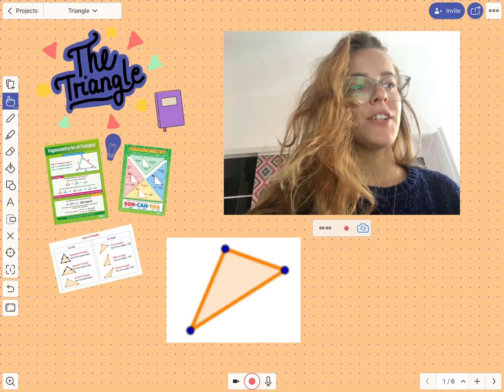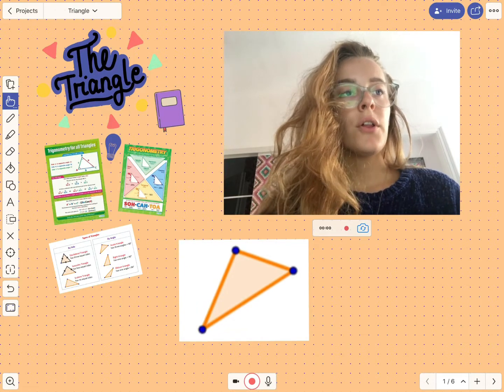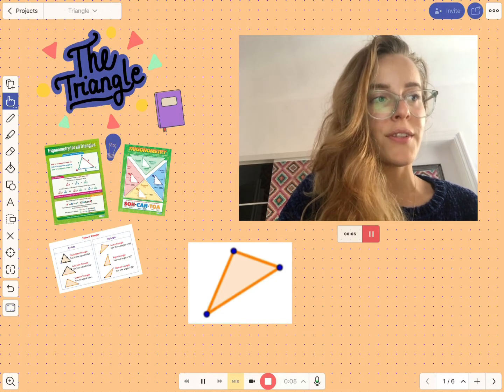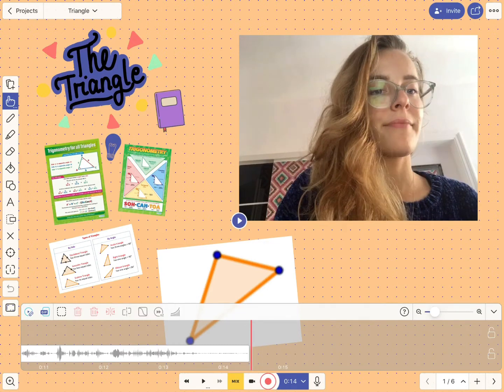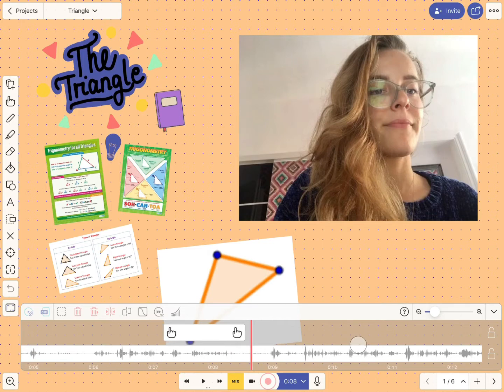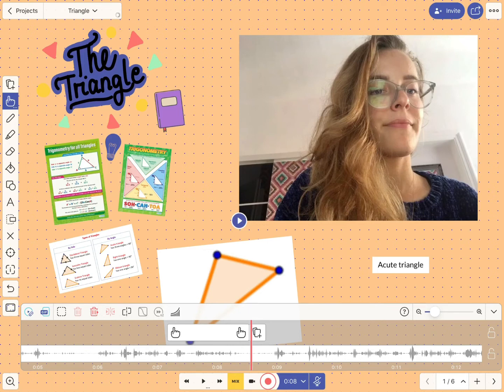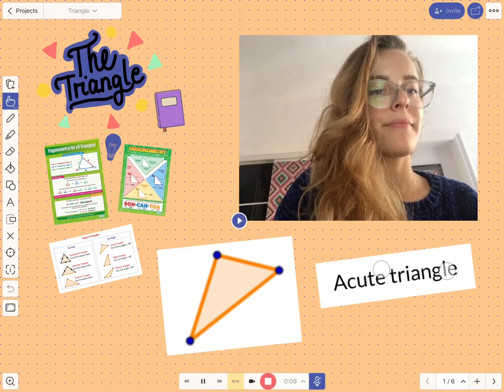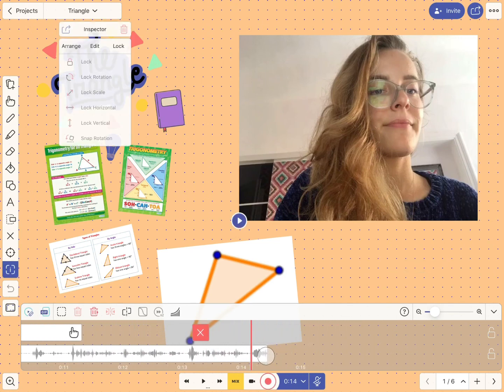Better Explainer Videos – Visualize your Narration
Learn details and other ways to create better explainer videos